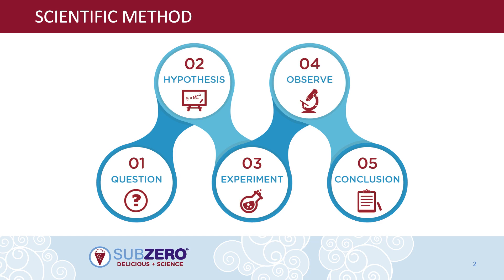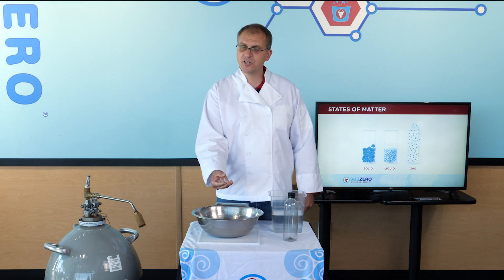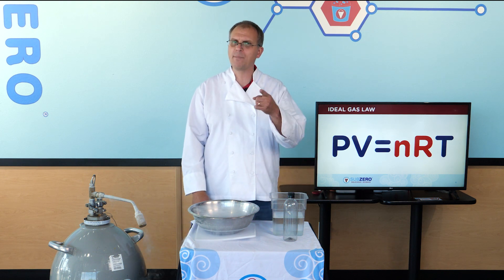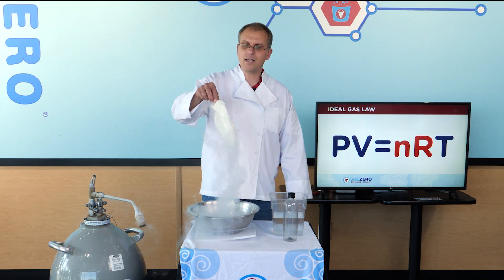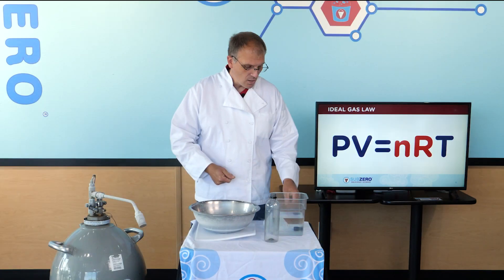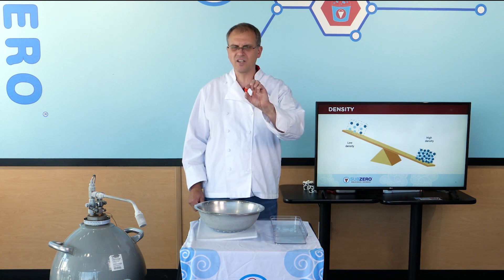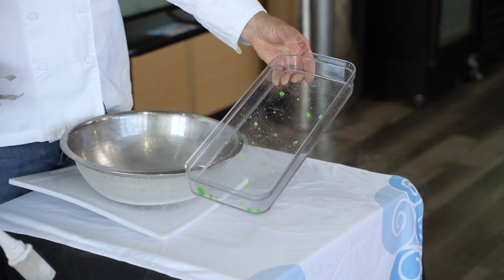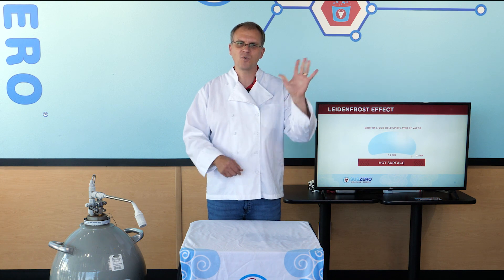What is Liquid Nitrogen? Experiments With Sub Zero Ice Cream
Have you ever wondered why a classroom gets warmer with more students in it? Or what fertilizer works best for your plants? Or why onions make you cry when you cut them?

To help answer these observational questions, scientists use something called the Scientific Method.

Using the Scientific Method, you can test a hypothesis or guess you may have as to why something happens. There are five steps to use the Scientific Method:

1. Ask a question
2. Form a hypothesis
3. Conduct an experiment
4. Observe the results
5. Make a conclusion

In this educational video, Nathan from Sub Zero Ice Cream demonstrates the transformative effects of liquid nitrogen with a series of exciting science experiments while using the Scientific Method!

Liquid nitrogen is the liquid form of nitrogen gas. At extremely low temperatures, nitrogen gas condenses and turns into a clear, super cold liquid. It can freeze things very quickly, and it turns into a gas as soon as it comes into contact with warmer things.

What did you learn? What was most interesting about this experiment?

Happy learning!